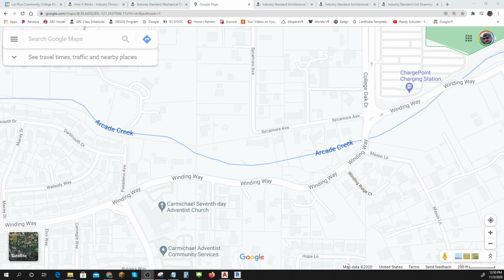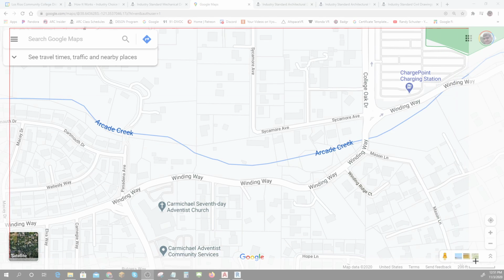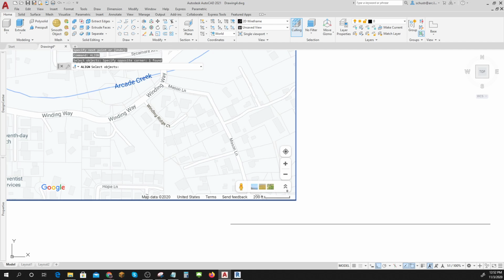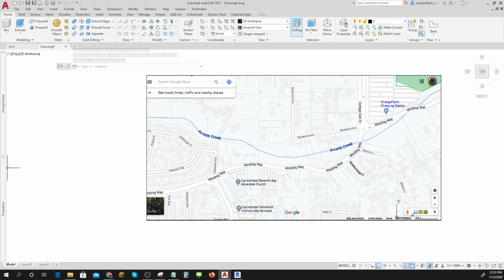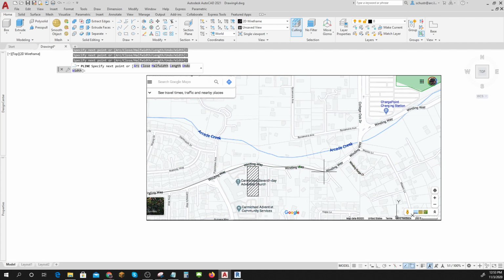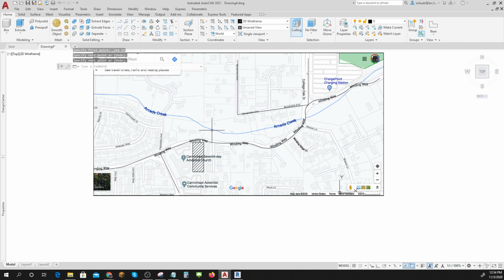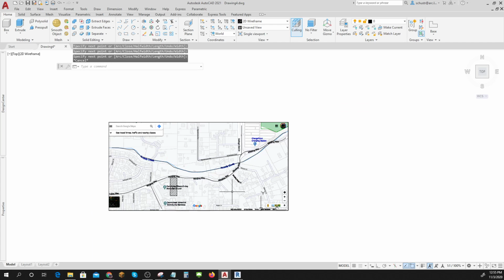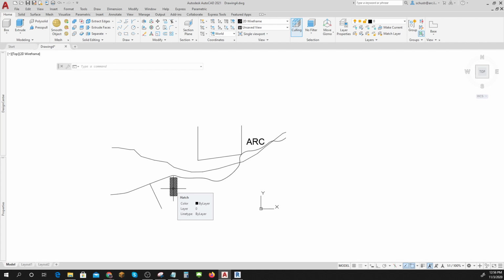Tutorial 301 Vicinity Map Tracing